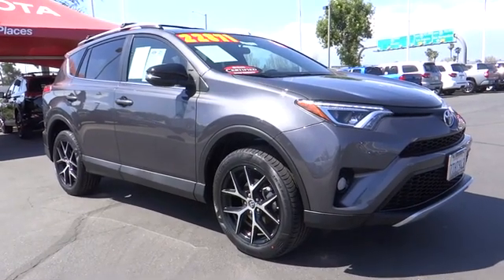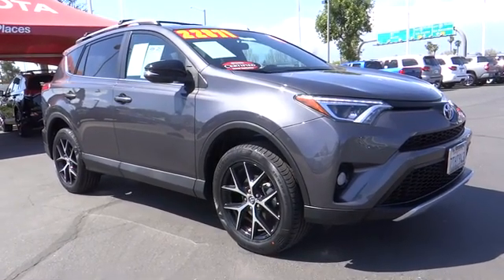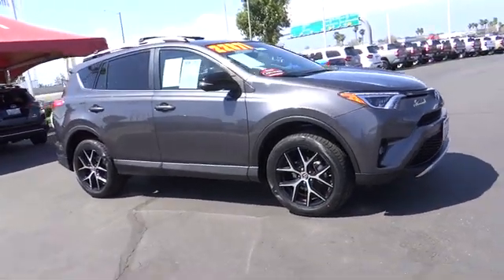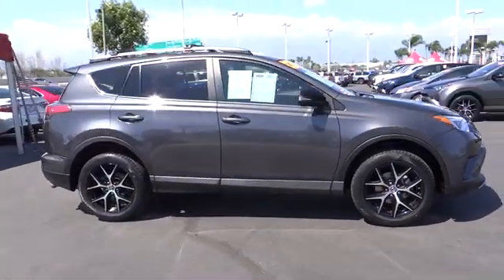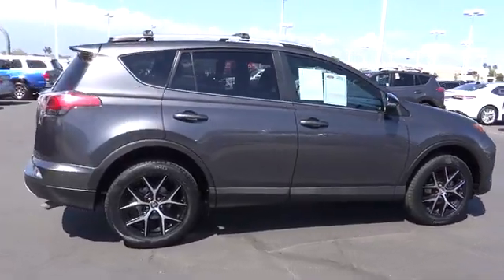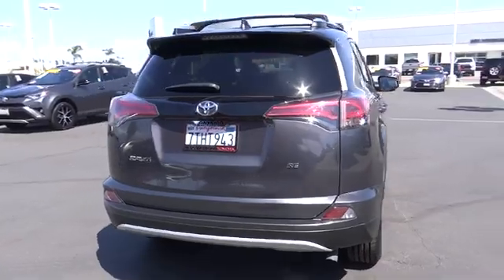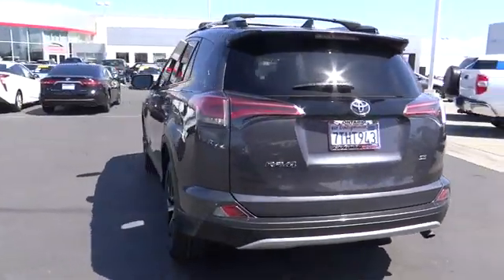2016 Toyota RAV4 used, Ontario, Corona, Riverside, Chino, Upland, Fontana, CA 2083140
2016 Toyota RAV4

Crown Toyota
1201 Kettering Drive

2016 Toyota RAV4 SE.  Nicely equipped and Toyota Certified with brand new tires installed.  brbrbrbrAll Pre-Owned Toyota or Scion vehicles come with complimentary maintenance for one full year. Exclusively at John Elway's Crown Toyota! brbrbrToyota Certified Pre-Owned means you not only get the reassurance of a 12mo/12,000 mile Comprehensive warranty, but also up to a 7yr/100,000-Mile Powertrain Limited Warranty, a 160-point inspection/reconditioning, 1yr Roadside Assistance, trip-interruption service, rental car benefits, and a complete CARFAX vehicle history report.brbrAt John Elway's Crown Toyota we focus on what's really important - your experience. Our One Price, Simple, No Games philosophy takes the hassle and frustration out of buying a vehicle. We monitor the market for what each vehicle is actually selling for after all the hours of back and forth negotiation. Then we post one price - our BEST price - on every vehicle upfront, saving you time and frustration. John Elway wants to be ''YOUR''Toyota dealer.